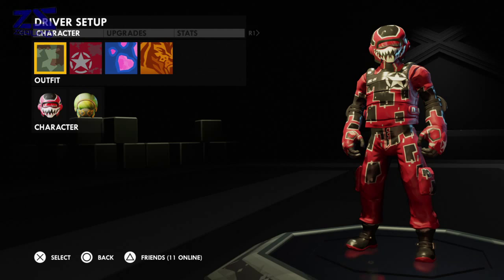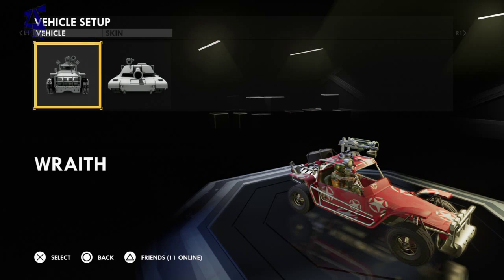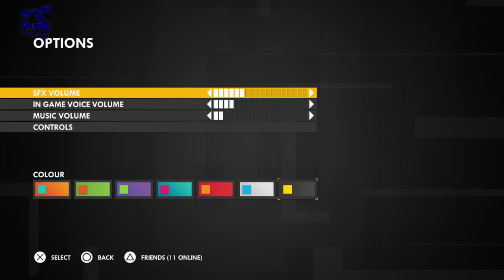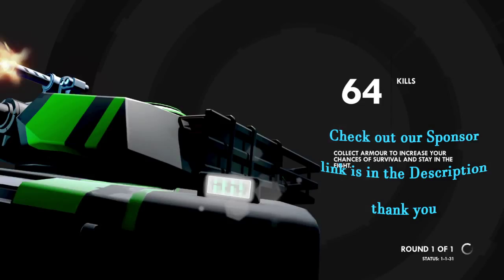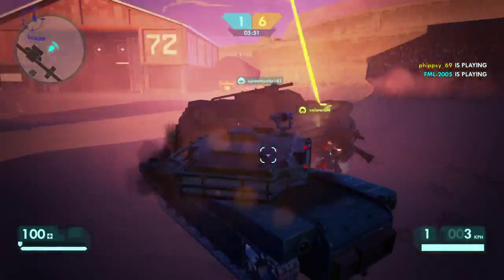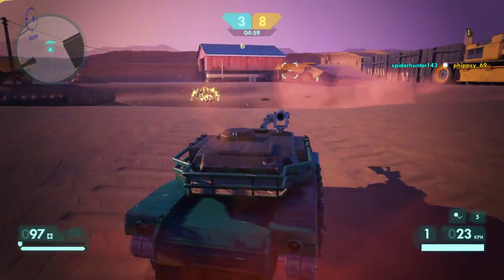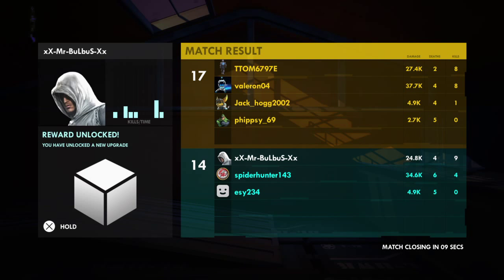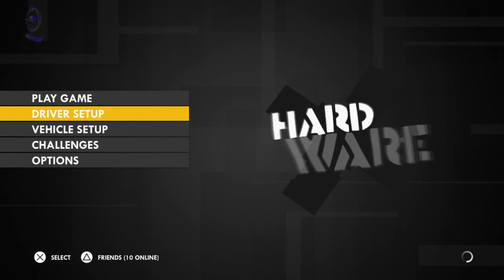Hardware Rivals game play From Zsquad